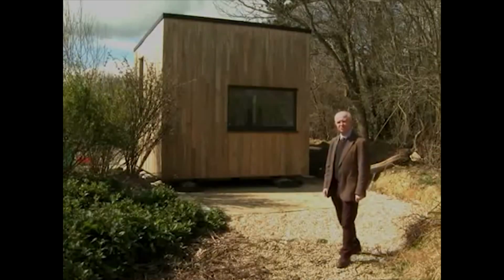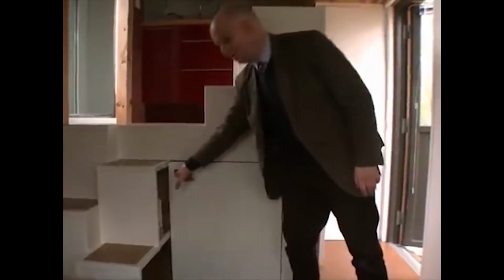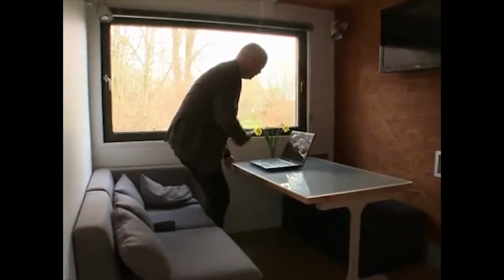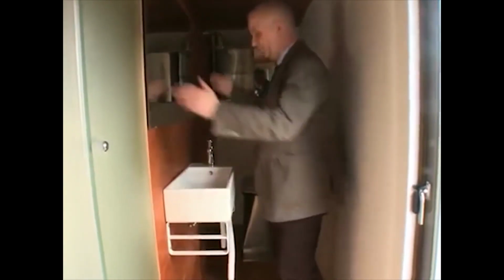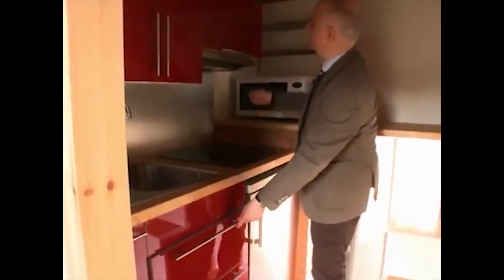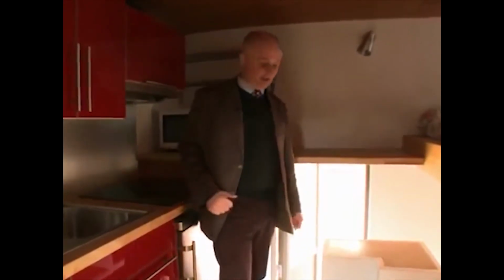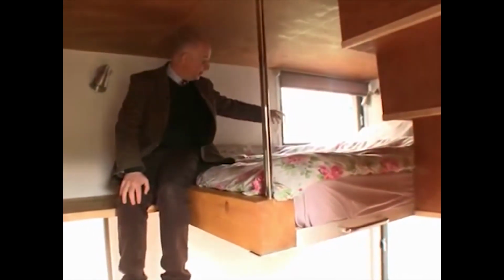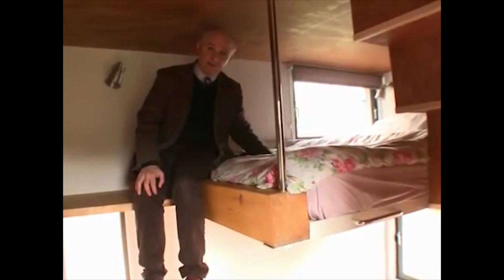170708139 Dr Mike Page Gives A Tour Of His QB2 Cube House